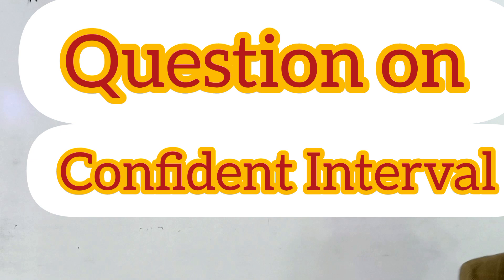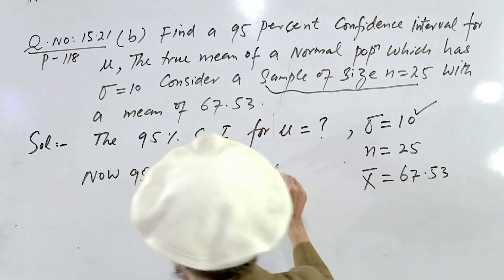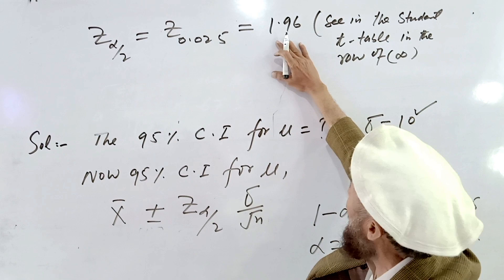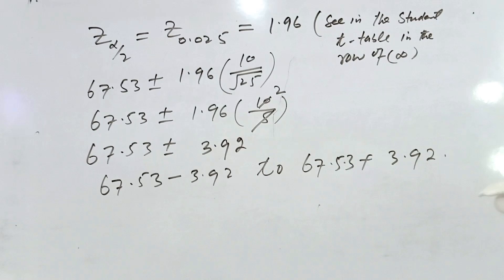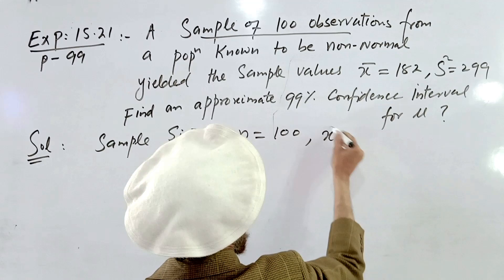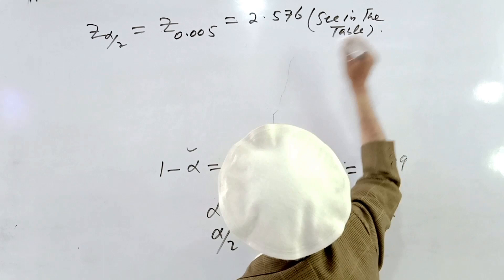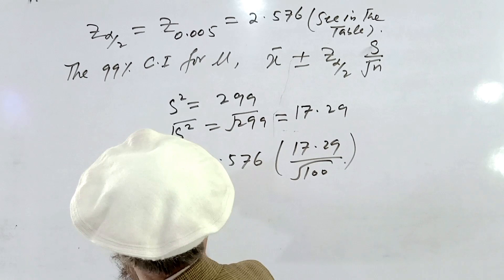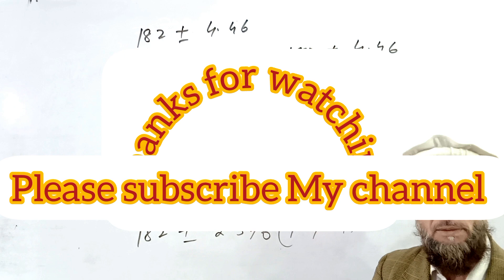95% confident interval for population mean /confident interval / How to find confident interval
95% confident interval for population mean /confident interval / How to find confident interval

Script;
00:00  Question
02:10 Confident Interval
05:50 calculation
08:40 how to find confident interval
14:12 confident coefficient